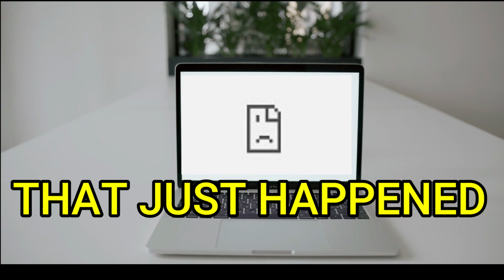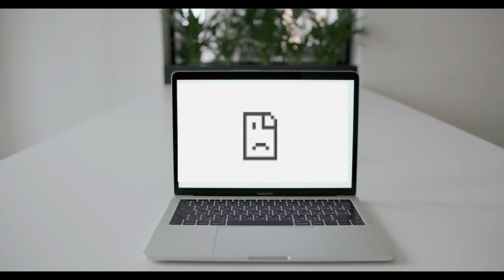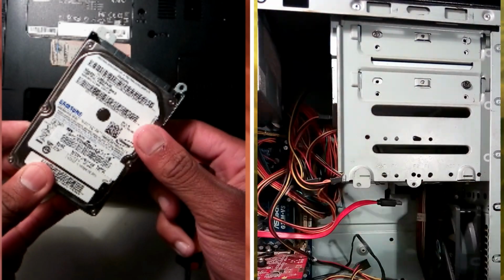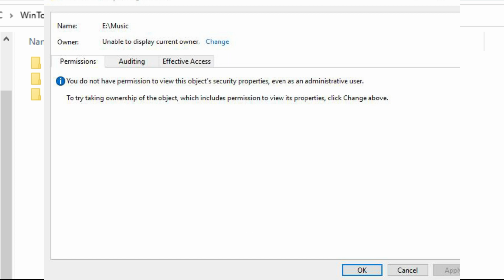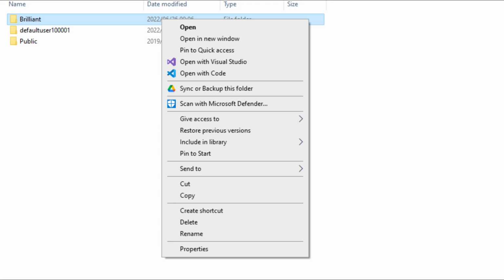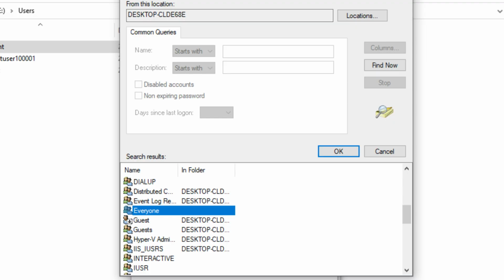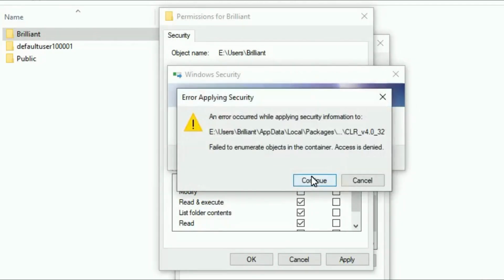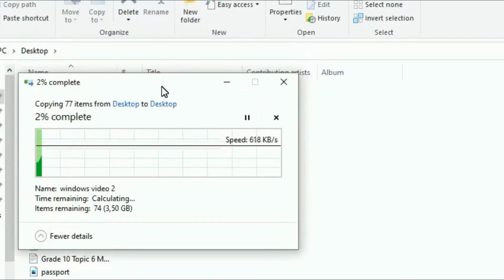How To Recover DATA From A Broken Computer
In this video, I will be showing you how to recover data from a broken computer, without spending any money. This is a simple but effective way to recover all your precious photos or work documents.

I am almost at 100 subscribers, please help me reach that goal.